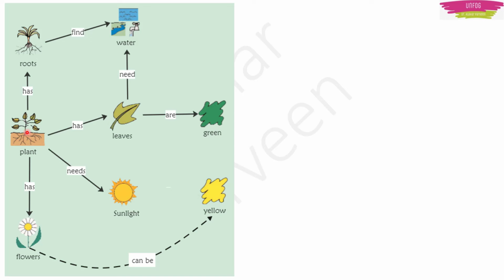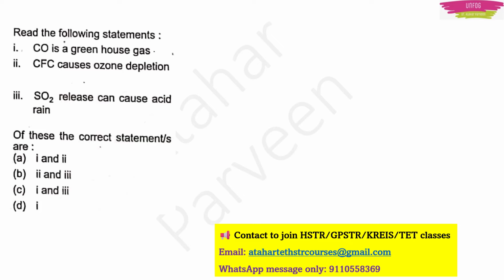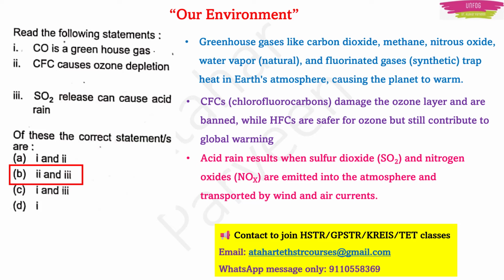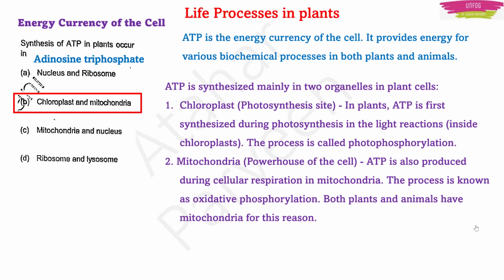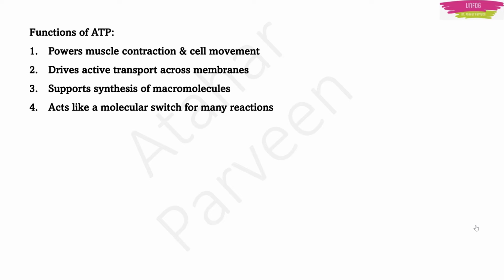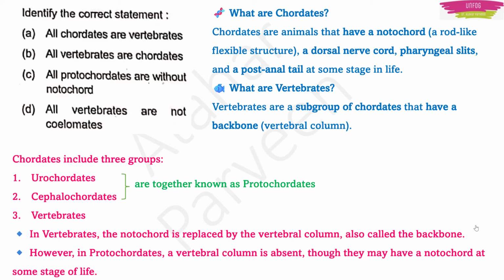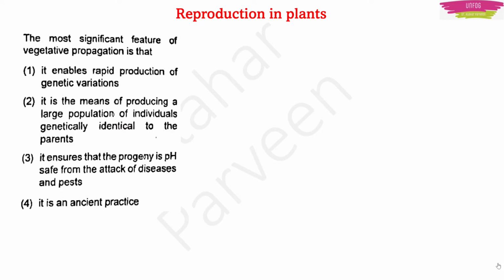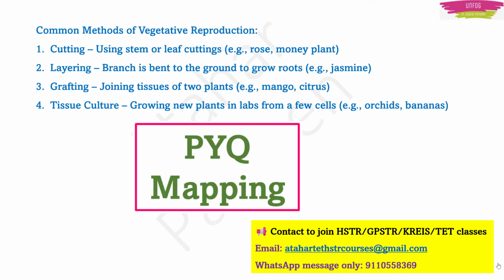Win GPSTR KAR- TET_2025 Faster with this PYQ Mapping Trick!!!! (CET Game Chnger)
KAR-TET 2025📝
|2025 KAR-TET
PYQ Secret Map!